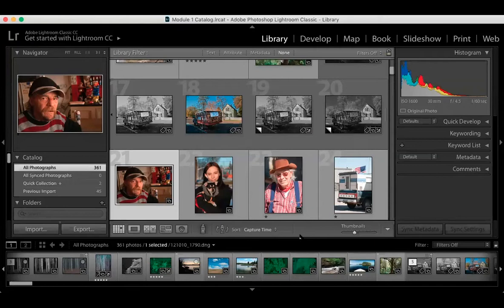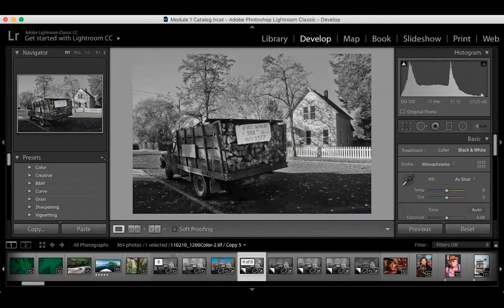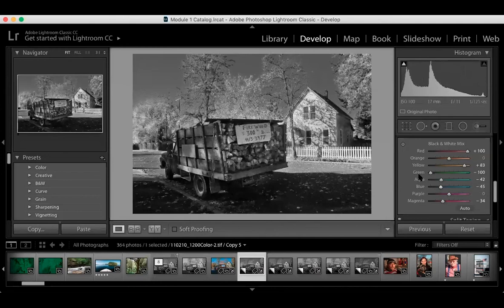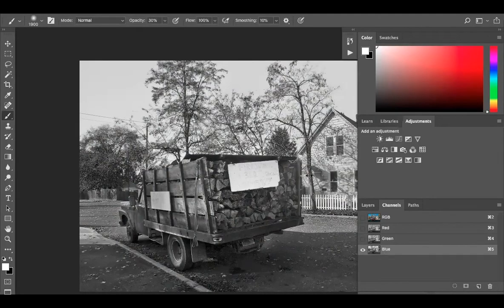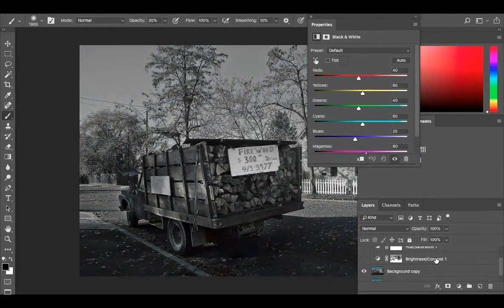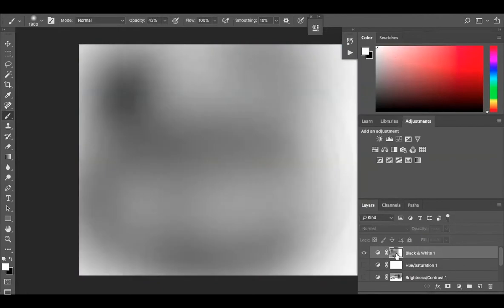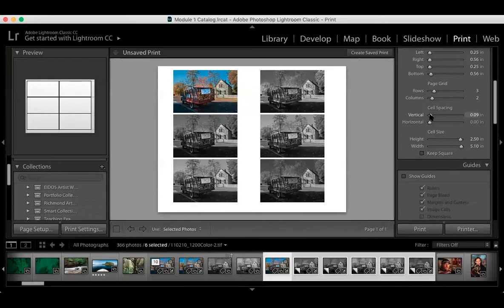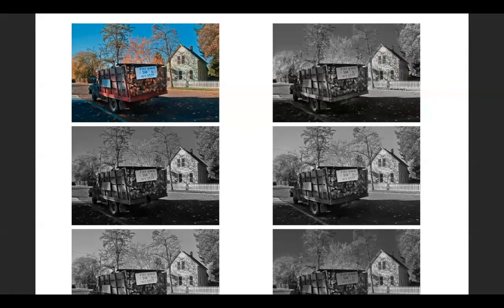B&W Digital Photography - Converting color into monochrome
In this video I go over the following information:

An overview of why B&W photography is an excellent way to learn composition and design.

B&W Image Conversion Techniques:
#1 Desaturate
#2 B&W Profile in Lightroom
#3 Channel Mixer
#4 LAB Color in Photoshop
#5 B&W Adjustment Layer in Photoshop

I also talk about NON DESTRUCTIVE EDITING in Photoshop using:
1. Adjustment Layers
2. Layer Masks
3. Smart Objects (in Part 2 of this series)

And finally I demonstrate setting up a contact sheet in Lightroom that compares all the monochrome variations.